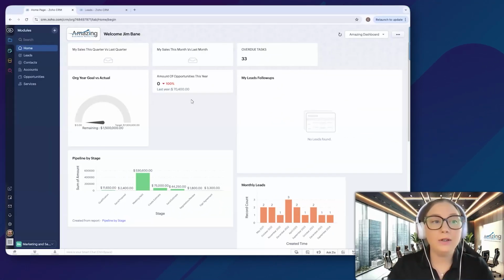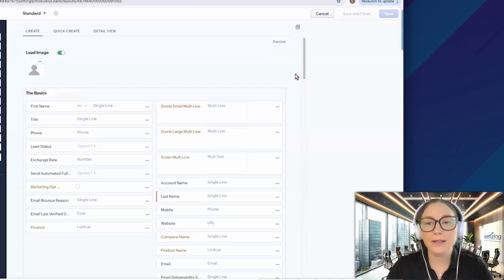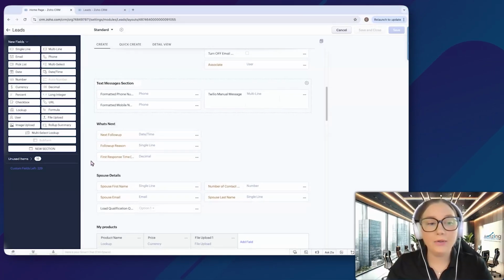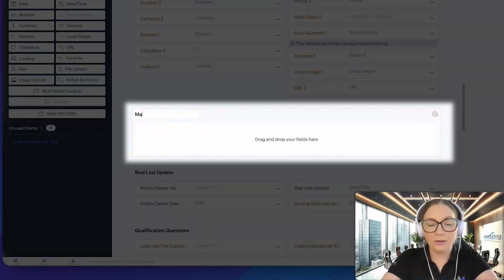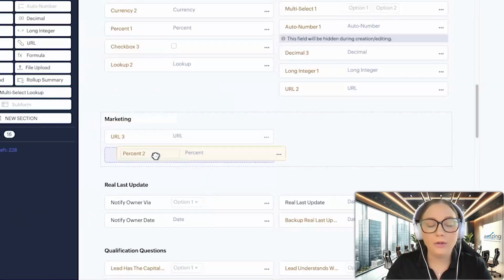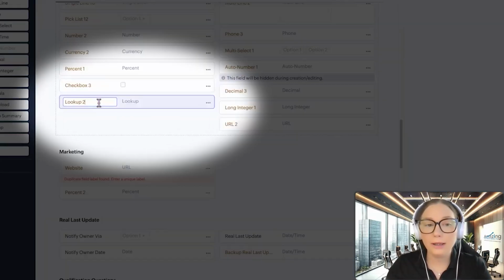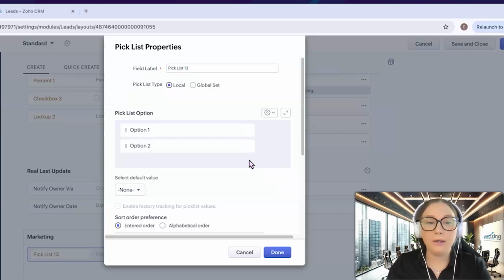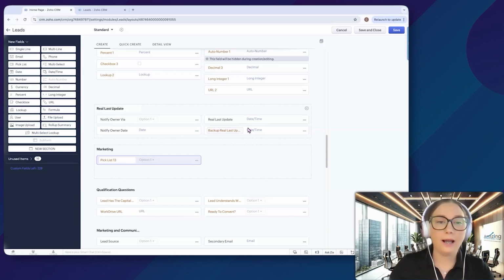Customizing Modules in Zoho CRM to Fit Your Needs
In this session, we dive into the process of customizing your Zoho CRM modules to tailor the system to your business needs. You’ll learn how to add custom fields to capture specific data, modify existing fields to better suit your workflows, and reorganize or add new sections to optimize the CRM layout. We'll walk through each step, from accessing the editable module interface to selecting the right field types, like numbers, currency, or URLs, for better data accuracy and usability. By the end of this session, you'll be equipped with the knowledge to create a more personalized and efficient CRM experience for your team.